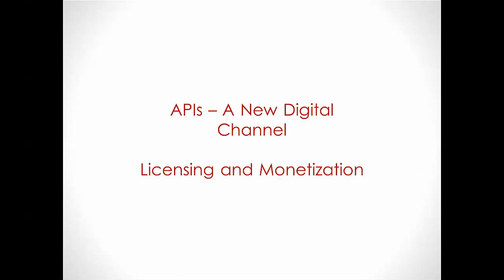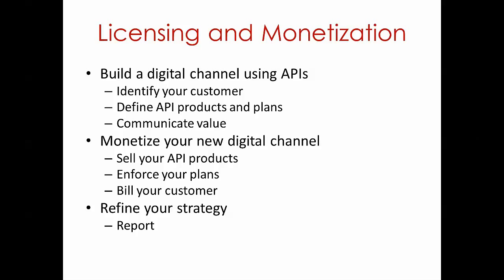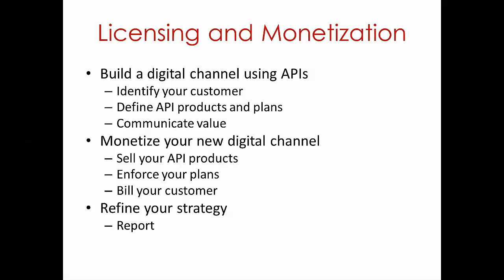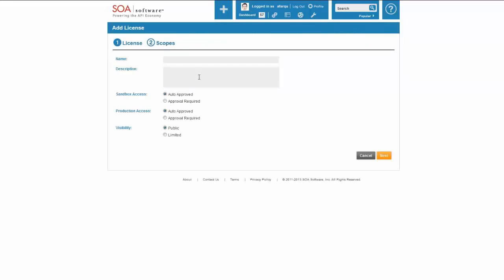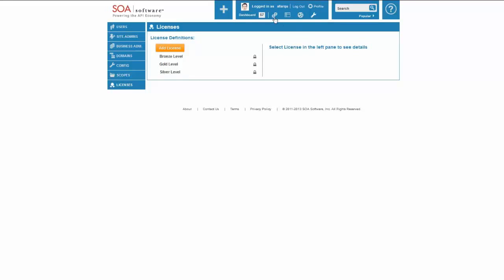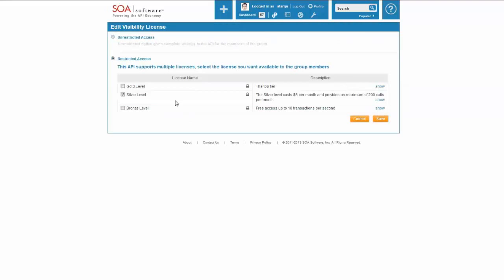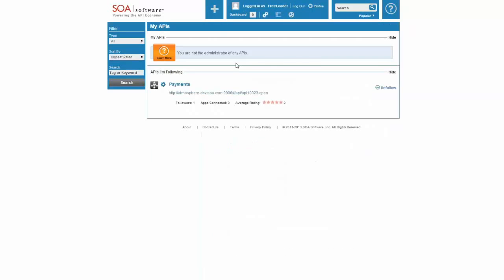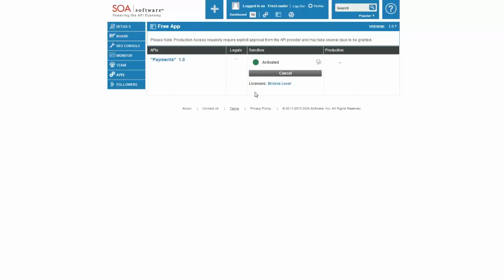APIs A New Digital Channel Licensing and Monetization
Alistair Farquharson, CTO of Akana, discusses how to build a digital channel using APIs, and how to monetize that channel through licensing.